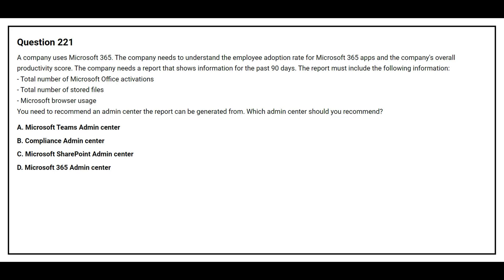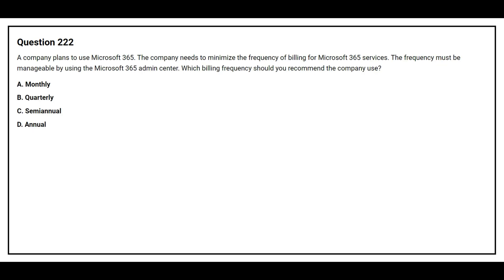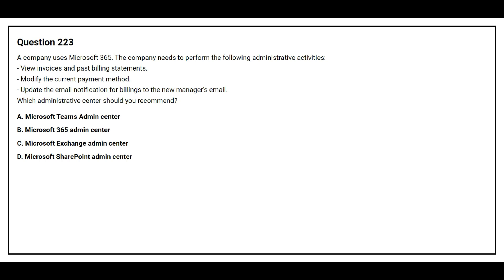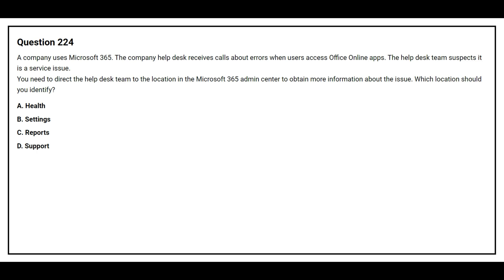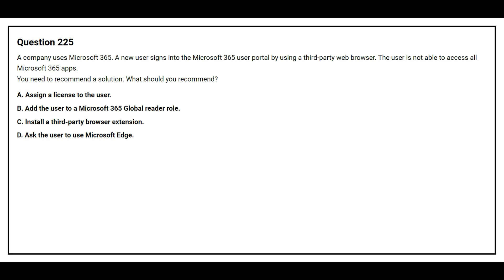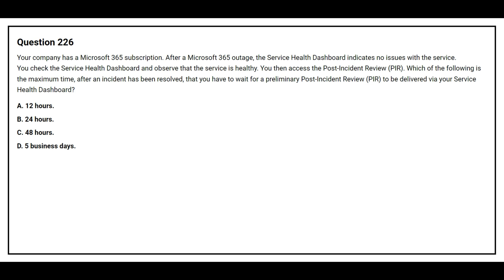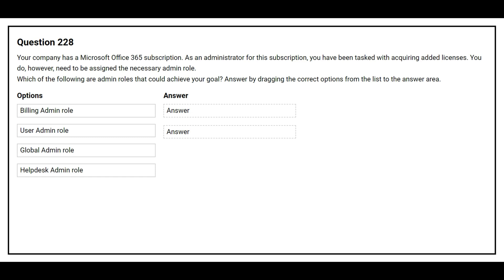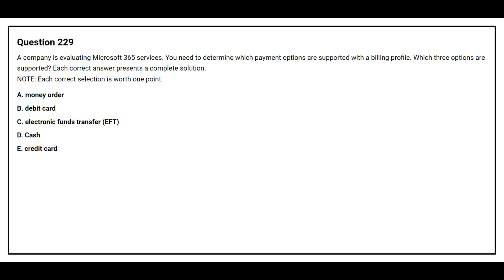MS 900 Exam Q&A #23 - Microsoft 365 Fundamentals